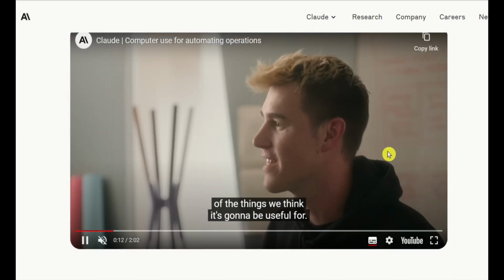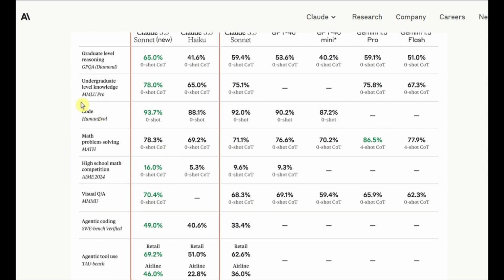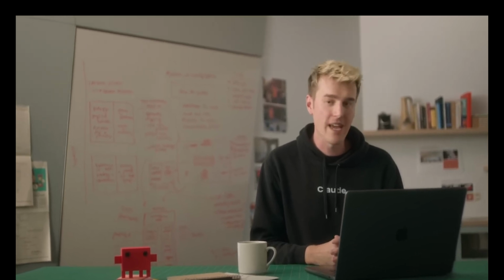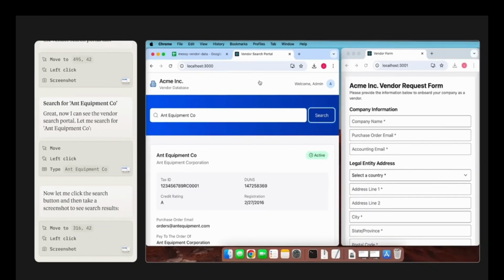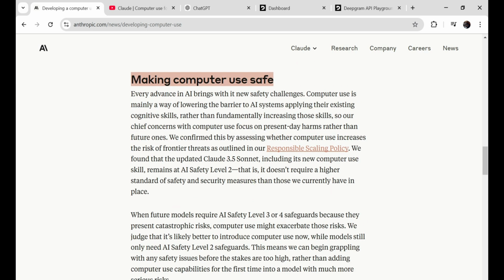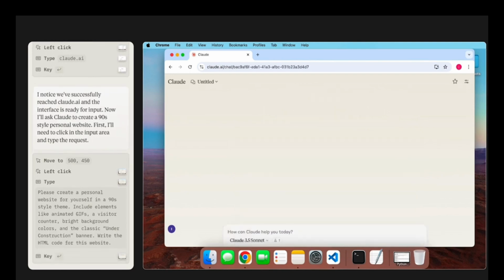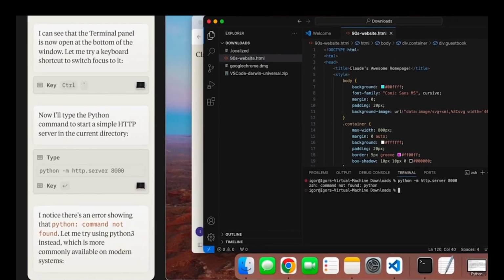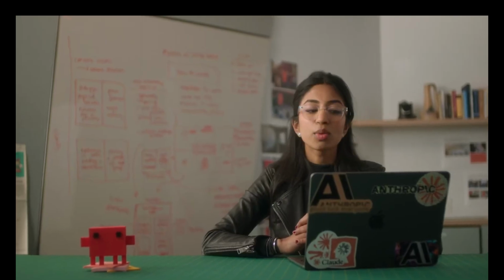Anthropic's AI Agent SHOCKS The Entire Industry 🤯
in this video, we dive into the groundbreaking capabilities of Claude 3.5 Sonnet, the latest frontier AI model that's taking the tech world by storm. For the first time ever, an AI can look at a screen, move a cursor, click buttons, and type text, just like a human! This revolutionary feature is now available in public beta, allowing developers to experiment with computer use and UI navigation in ways never seen before.